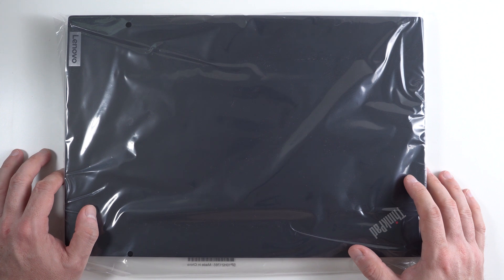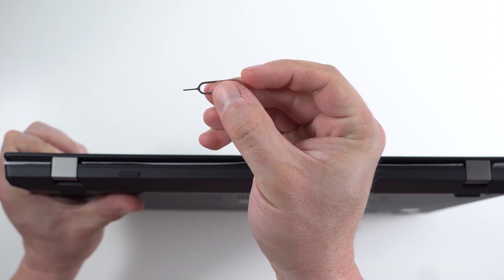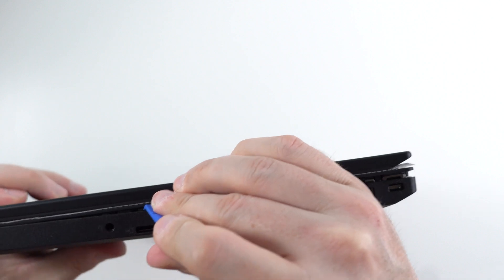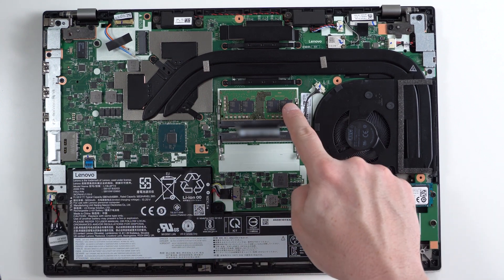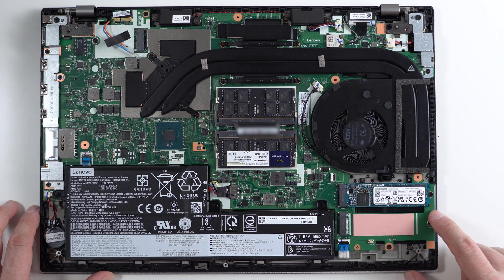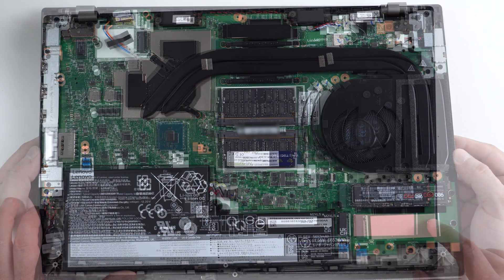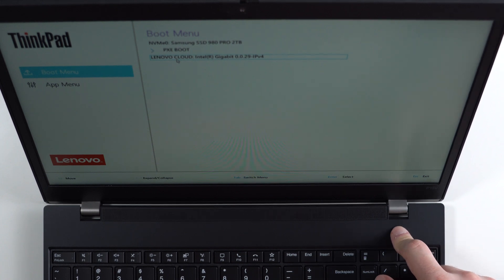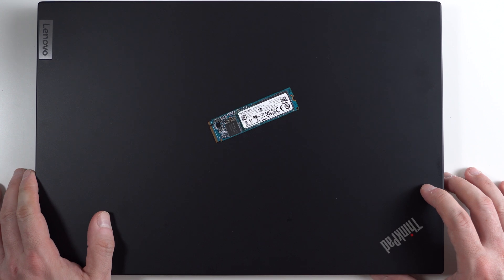Lenovo ThinkPad P15V (Core i9-11950H + RTX A2000) Teardown Gen2 SSD and RAM Upgrade.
Please join me as I perform a Ram Memory / SSD upgrade on this Lenovo ThinkPad P15V Gen2 (Core i9-11950H + RTX A2000) Professional Laptop with an Nvidia RTX A2000.

iFixit Pro Tech Toolkit
Lenovo ThinkPad P15v
Compatible RAM 64GB

The BEST SSD in the market :
SAMSUNG 980 Pro SSD 7000 MB/s 2TB
Acronis SSD cloning software

My Camera: Sony A7IV
My Microphone